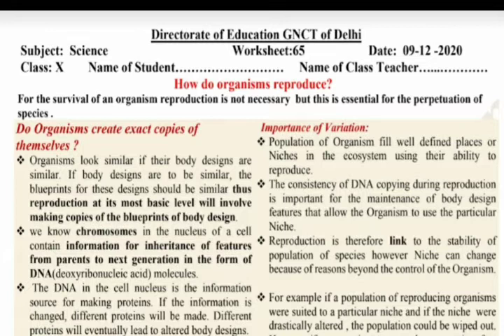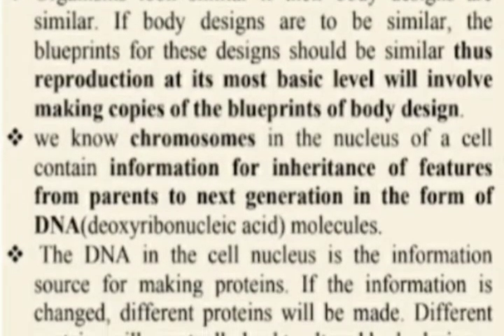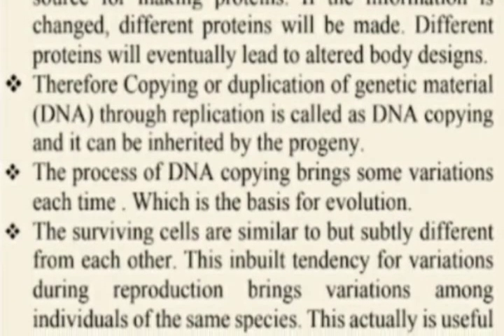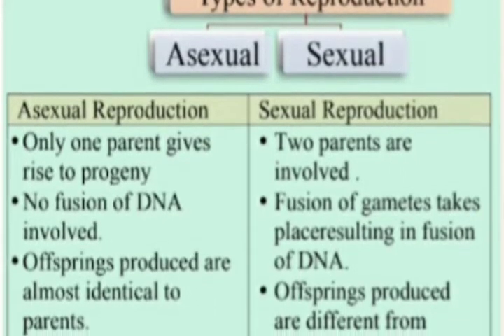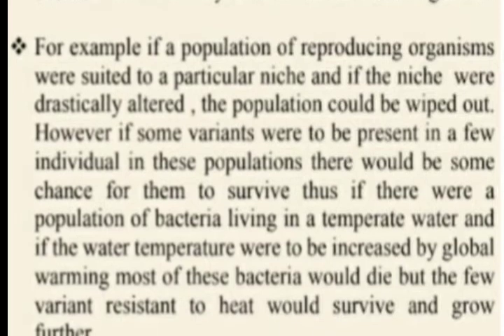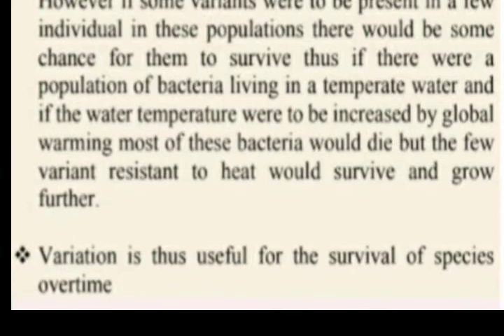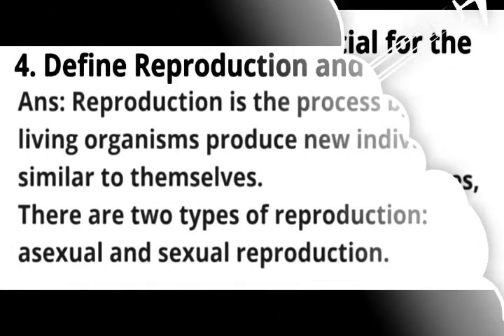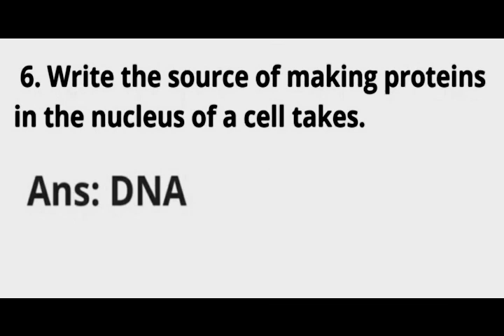How do organisms reproduce |Solution of science worksheet 65 in English | Science Class 10th